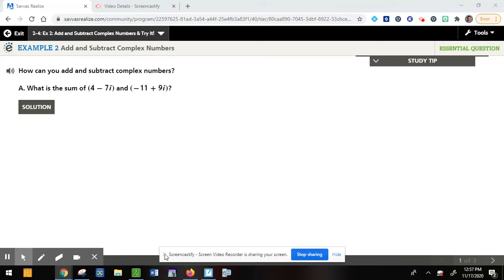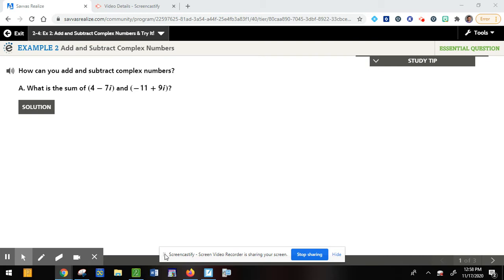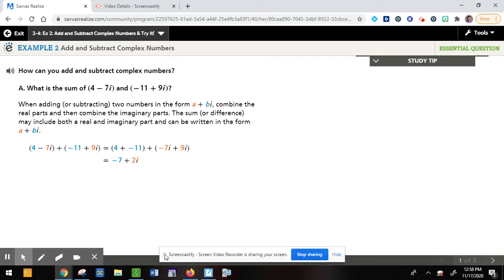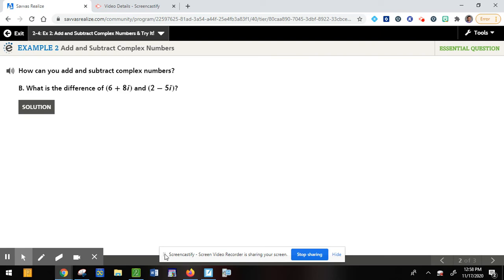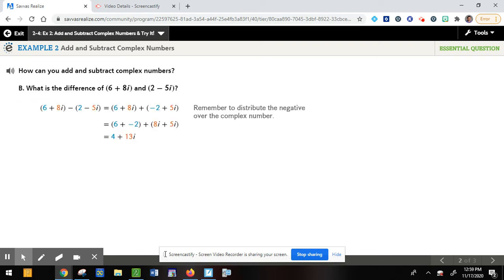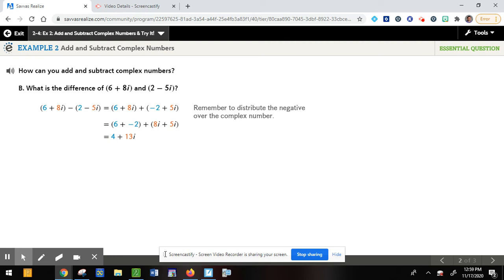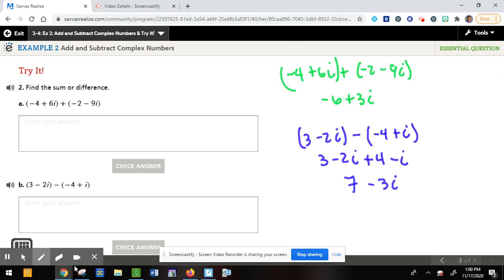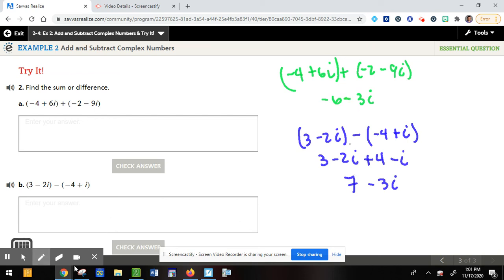Savini - Algebra 2 - 2-4: Ex 2